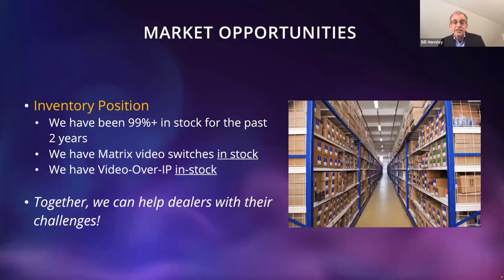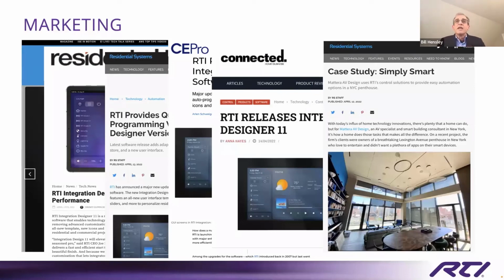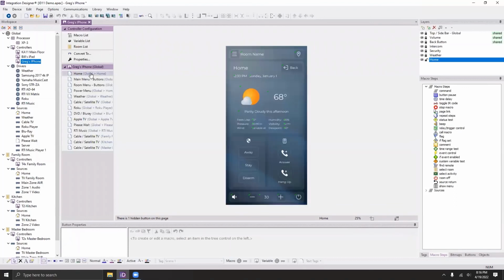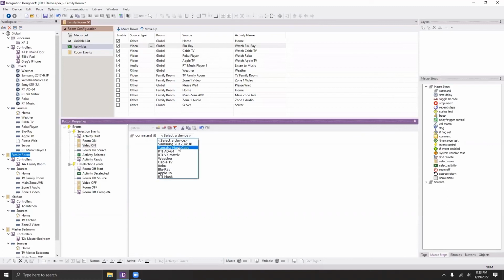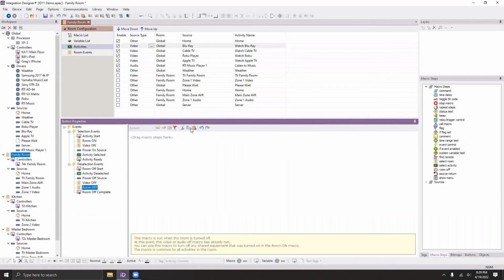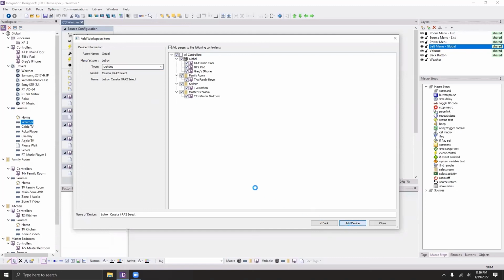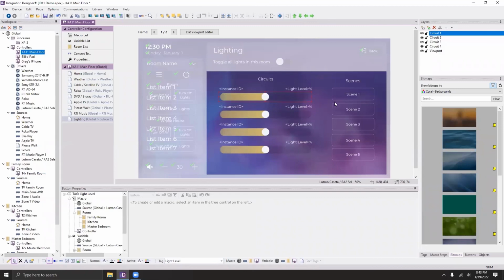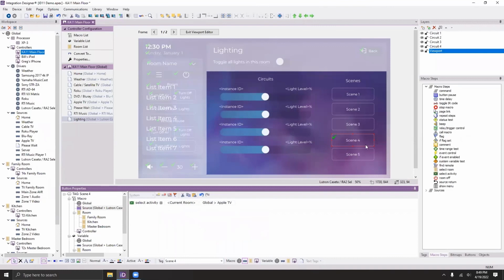ID 11 Intro Distributor Webinar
Integration Designer 11 Distributor Launch Webinar